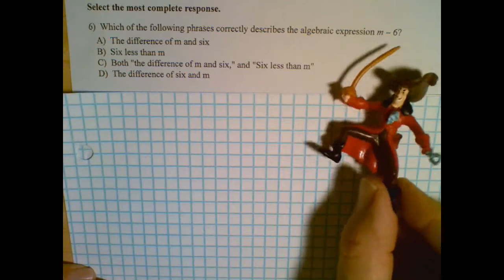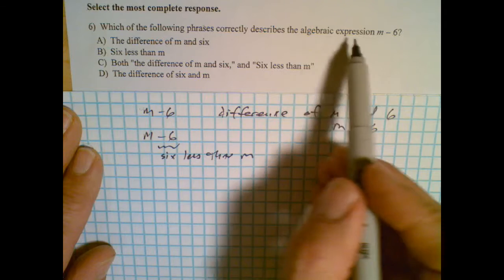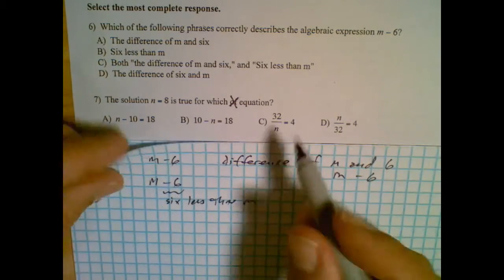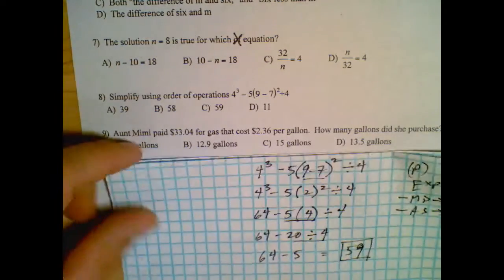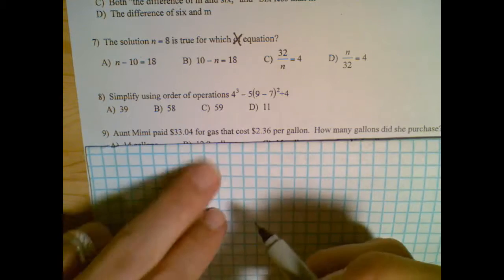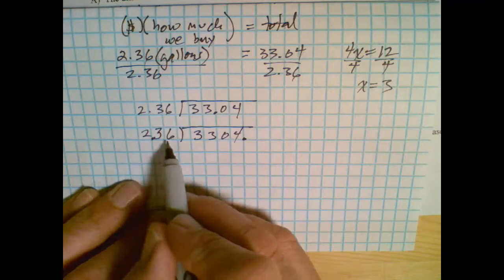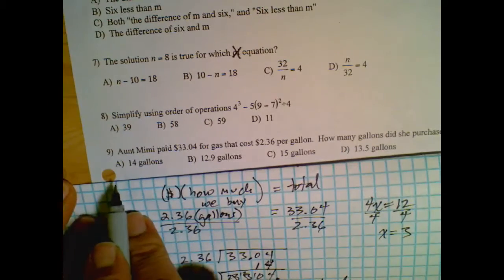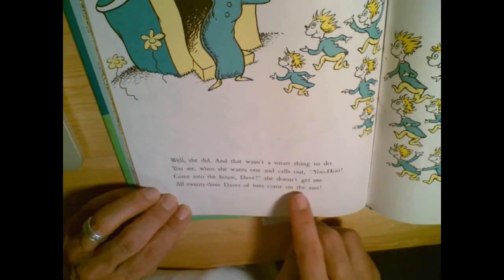Math A Fall Final Questions 6 to 10